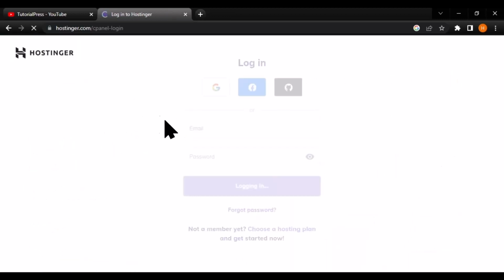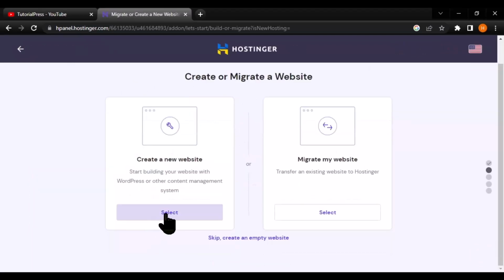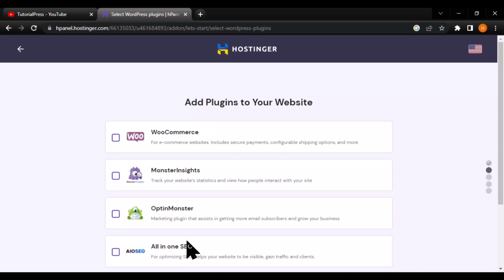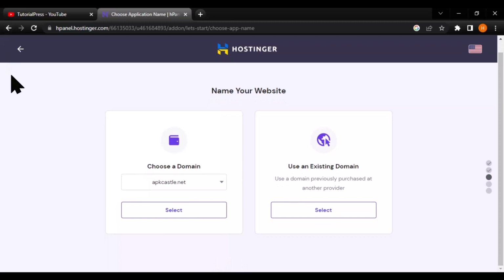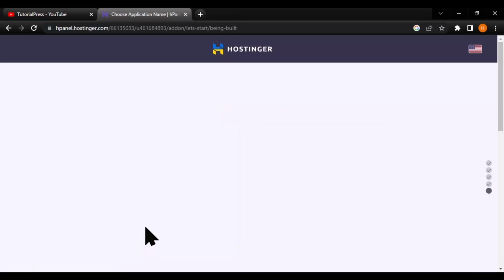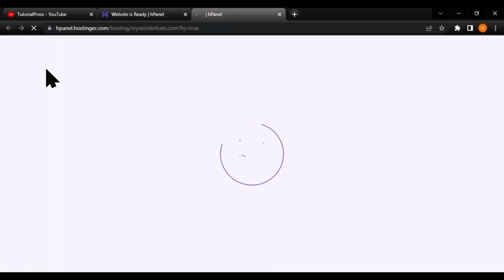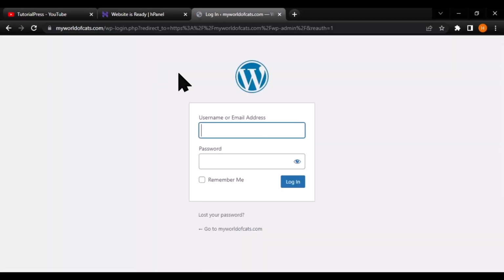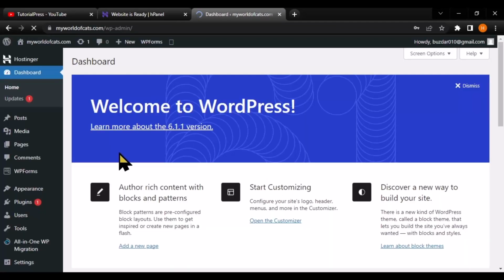How To Install WordPress On Hostinger | Step by Step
In this tutorial video, you'll learn step-by-step how to install WordPress on Hostinger. Hostinger is a popular web hosting provider that offers affordable and reliable hosting solutions for bloggers, businesses, and anyone who wants to create a website.

With WordPress, you can easily create a stunning website without any coding knowledge. It's the most popular content management system (CMS) that powers over 40% of websites on the internet.

In this video, we'll show you how to install WordPress on Hostinger using the one-click installer. We'll also walk you through the basic settings you need to configure after installation to get your website up and running.

Whether you're a beginner or an experienced website owner, this tutorial video will help you install WordPress on Hostinger and start building your website in no time.